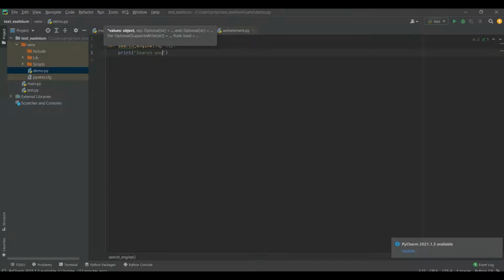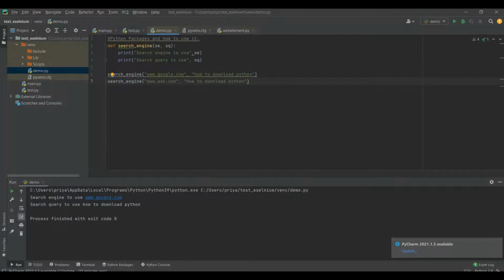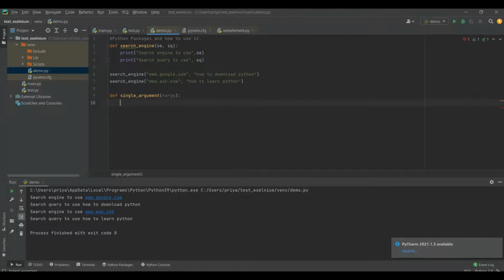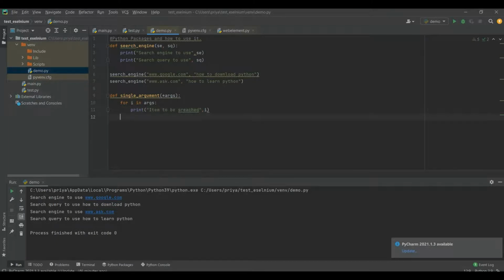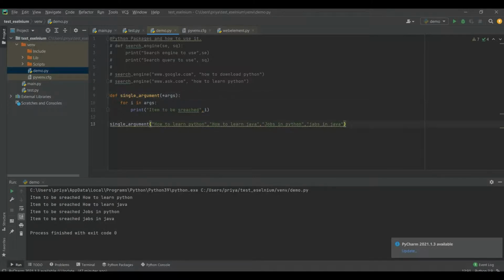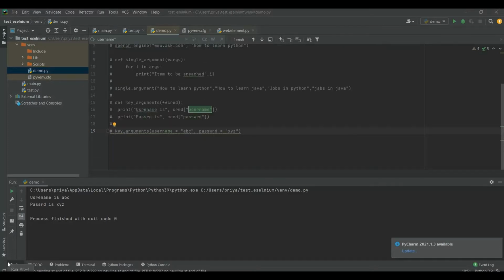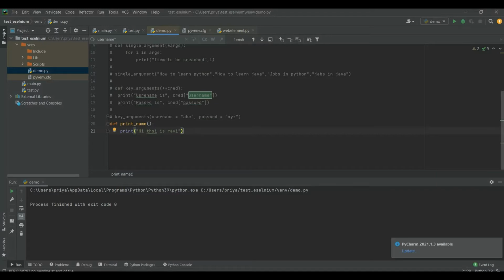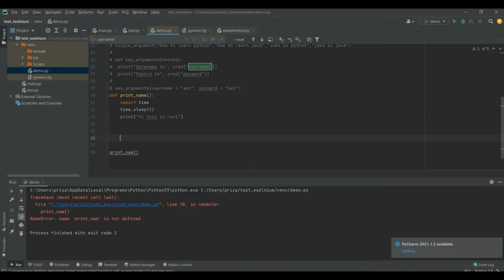Learn Python Selenium Step by Step || Selenium for beginners || Python selenium from Scratch-Part1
Hi Guys,

Welcome Back to yet another Video on Python Freaks.

So with this video, we are continuing our tutorial on Selenium. An today's video is specific to the basic knowledge of python which is required to starting the web automation for selenium with python. So with this particular video, my goal would be to explain to you the core elements and concepts of python which is required for web automating in a  very simplified manner.

Python concepts for Selenium Python selenium tutorial for beginners Python selenium from scratch Python selenium

In case of any suggestion, PLease write to me on.